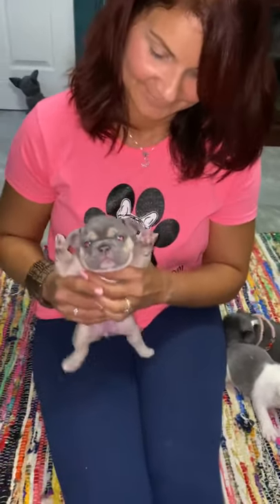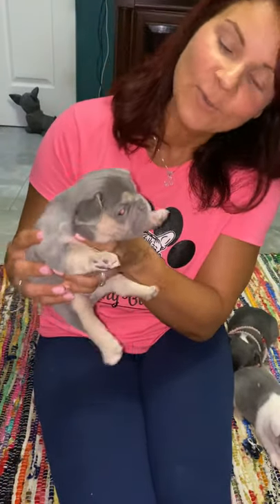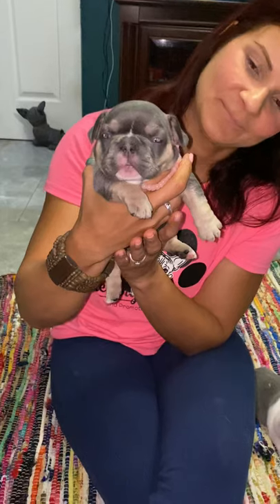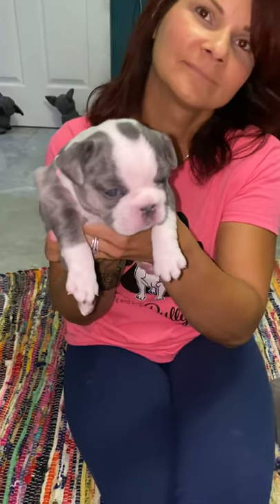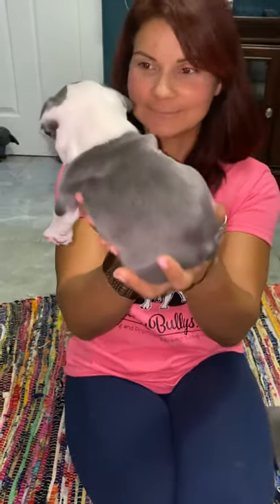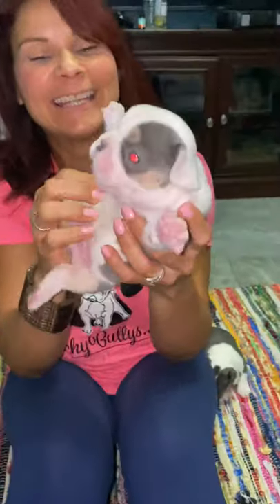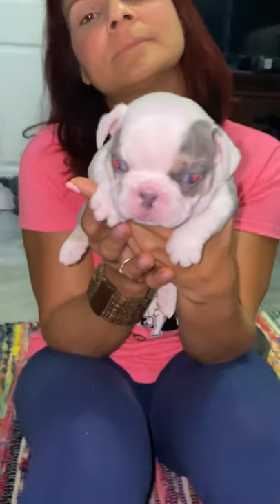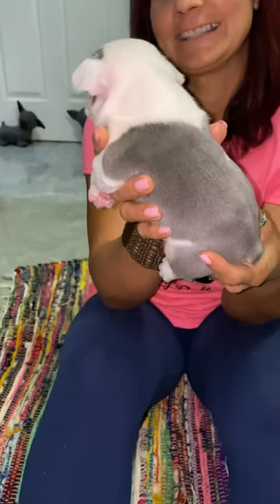French Bulldog Puppies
Available Frenchy Puppies
The reason is we have way too many robocalls so we had to turn off any calls from numbers not in our phone book.

We are located in Southwest Florida in the Ft. Myers vicinity.